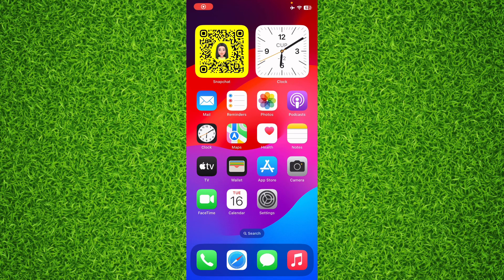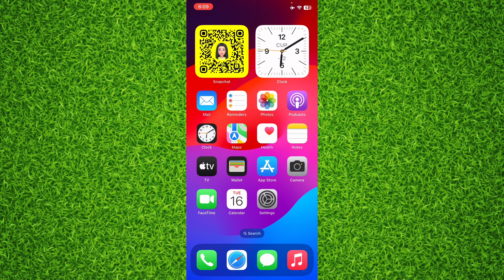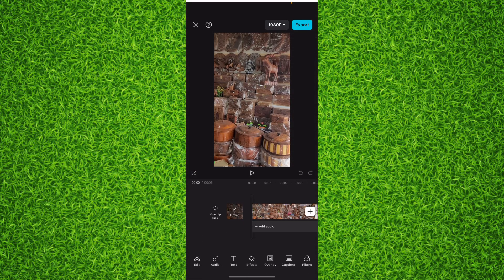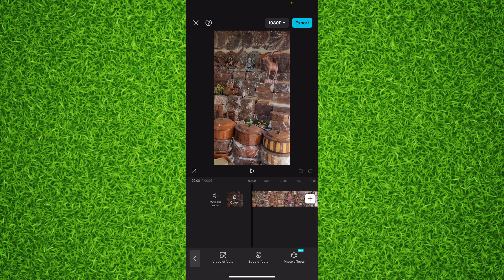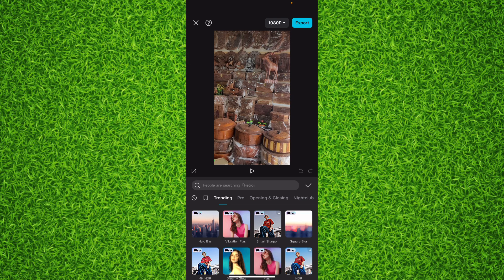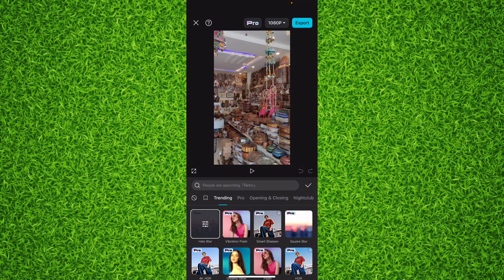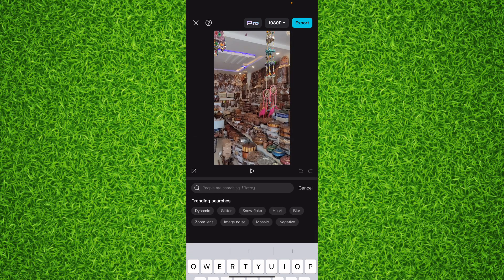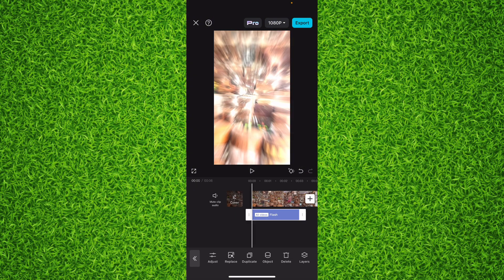How to Add Effects to Videos on Capcut (Mobile)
In this video I will show you How to Add Effects to Videos on Capcut (Mobile).